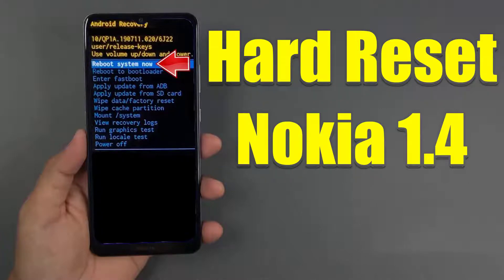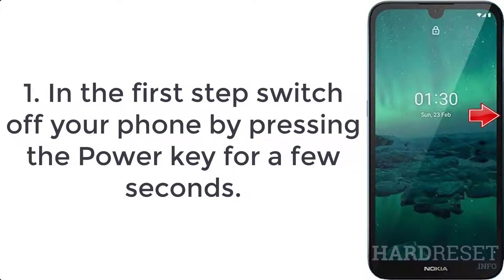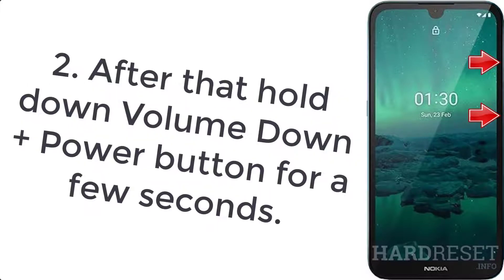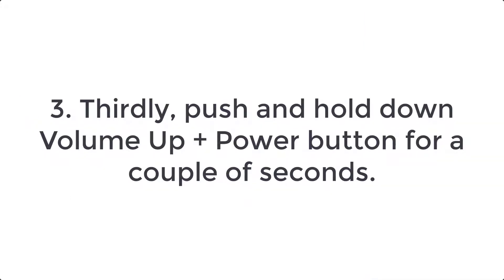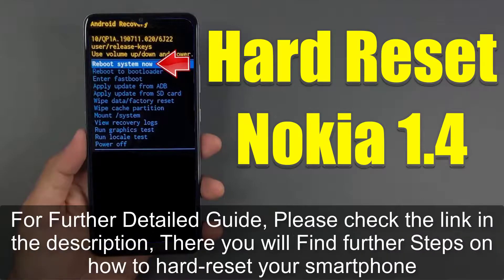Hard Reset Nokia 1.4 | Factory Reset Remove Pattern/Lock/Password (How to Guide)